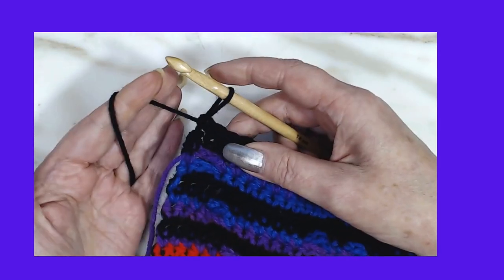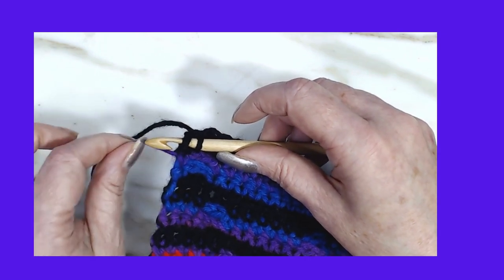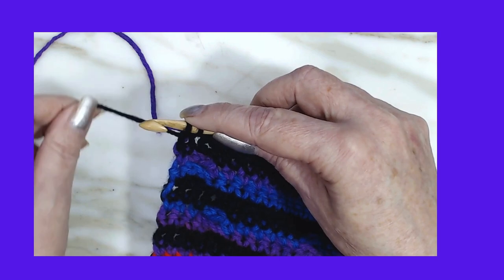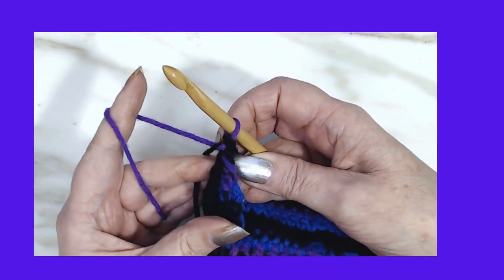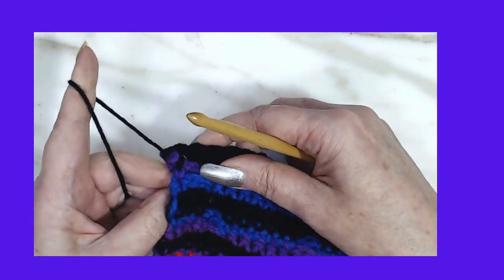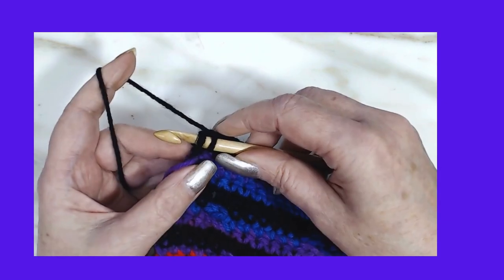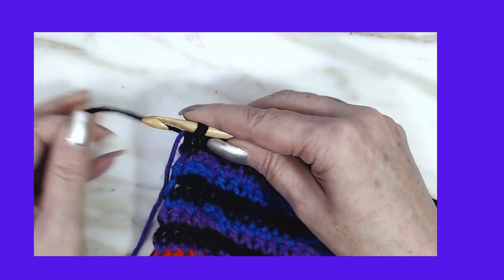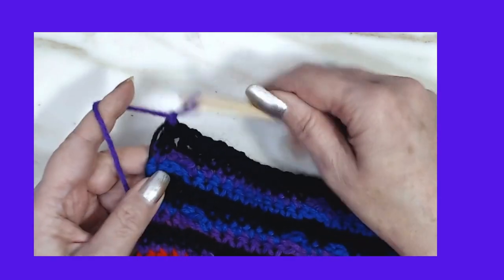How I carry my yarn up the side.